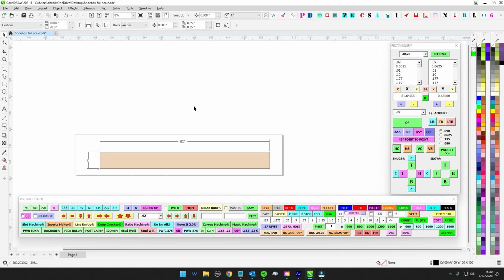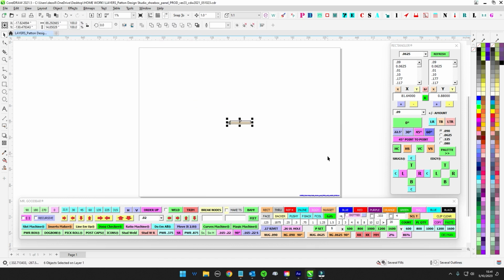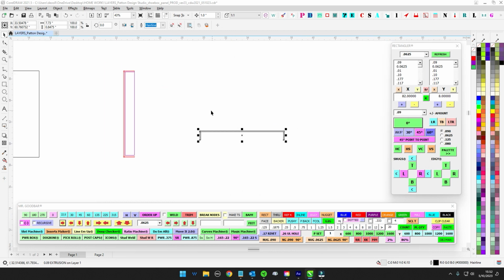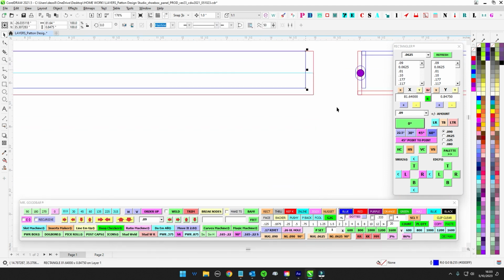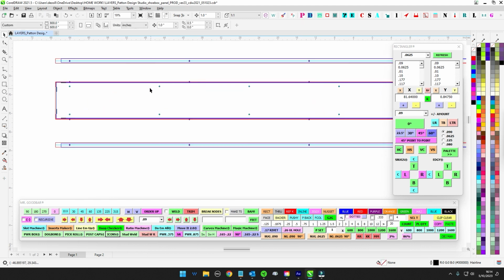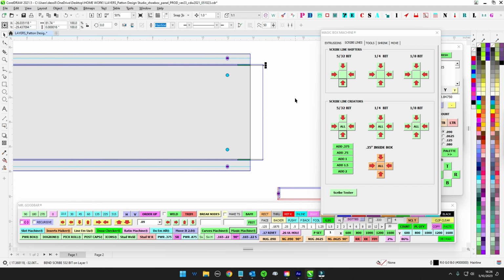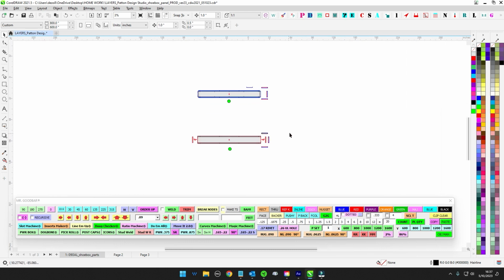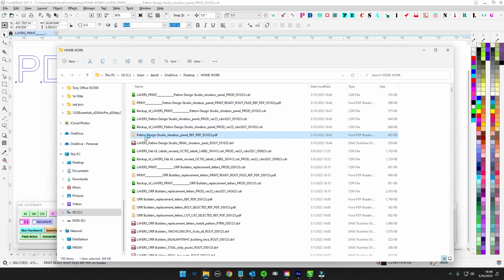How I Build It - A Shoe Box Cabinet Start To Finish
CorelDRAW vba macros How I build a shoe box cabinet from opening CorelDRAW to DXF files ready for production

0:00 INTRO - Shoebox Sign start to finish
1:29 RANT! - You SURE you wanna do this??
9:39 Laying out your page and setting up the document
13:50 Making side profile - how tight you wanna go?
23:50 Mounting face screws
25:00 Layout for face and backer front views
29:01 Clearnace the corners for welds
32:39 Top & bottom plan views
37:50 Mounting holes in the backer - knowing your hardware
49:36 Ref Kisses - helping a brutha' out
51:35 Get the parts laid out
54:18 Fleshing out the parts for Thru Shapes
56:35 Bend Scribes!
57:23 Adjusting for the 1/16th of and inch
1:02:54 Making endcaps
1:06:46 Making the DXF files - Naming the page
1:07:47 Cleaning up the parts
1:09:18 Make layers and Info Words
1:10:24 Use Send It to clean up the file
1:13:04 Doop Checker time
1:13:47 OOOPS! Gotta put the shapes onto the layers
1:15:02 NOW we can export using The Exporter
1:15:27 Make CDR into REF PDF
1:16:28 Make a PRINT PDF
1:19:00 What to send and how to send it
1:20:00 OUTRO - Welcome to the party, pal!

Check back for more awesome content!